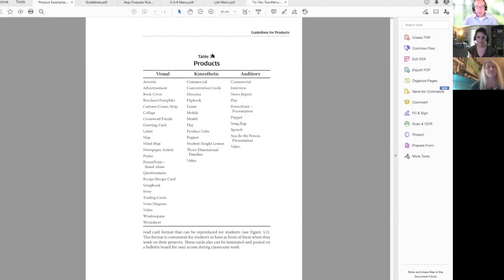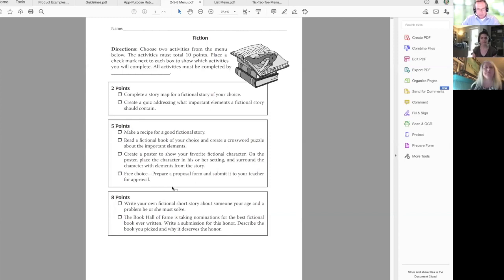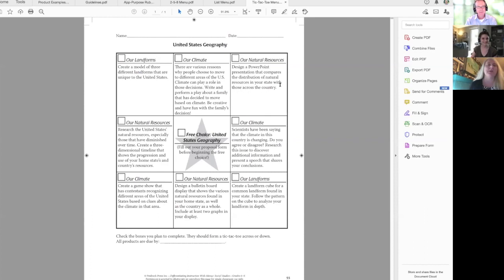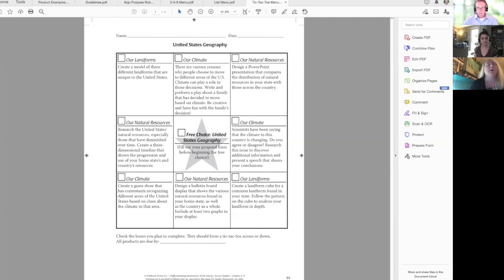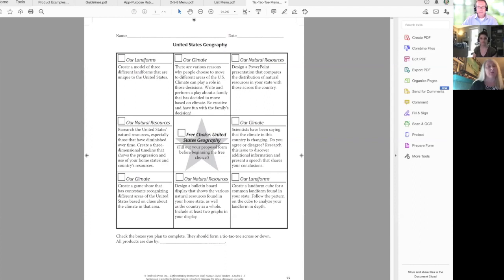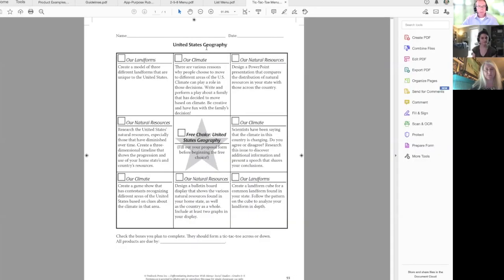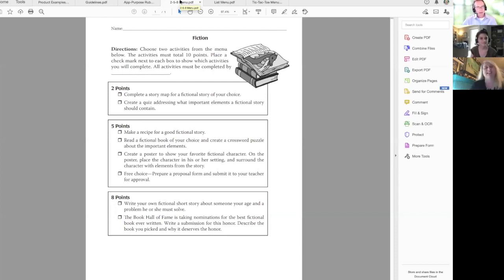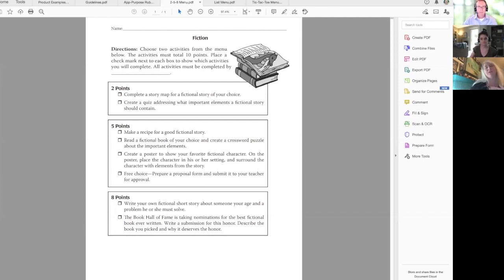Enhancing Remote Learning with Menus: Differentiated Instruction Strategies by Laurie Westfall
Join Laurie Westfall from Proofrock Press to explore how menus can transform remote learning into a dynamic, student-centered experience. Discover practical strategies for implementing menus to cater to diverse learner needs, managing supplies effectively, and fostering crucial decision-making skills. This webinar equips educators with insights to optimize menu-based instruction for enhanced engagement and learning outcomes in today's educational landscape.